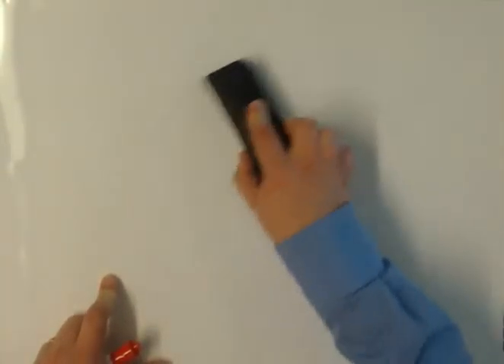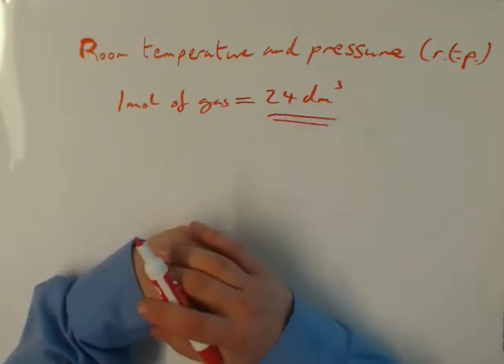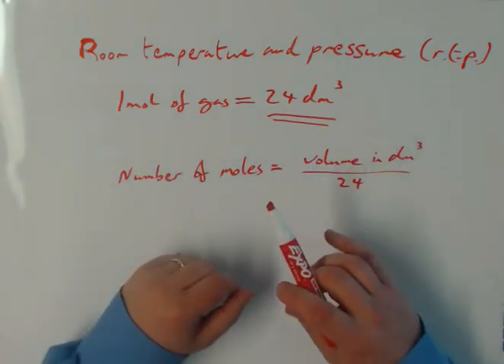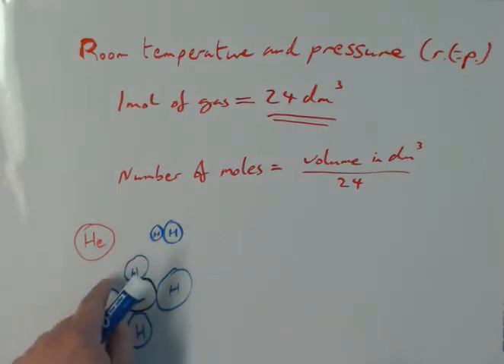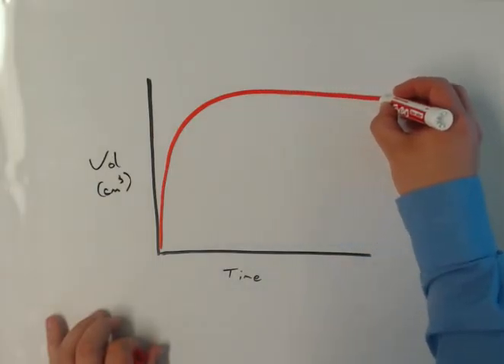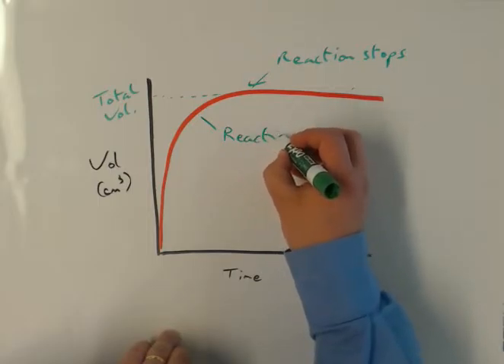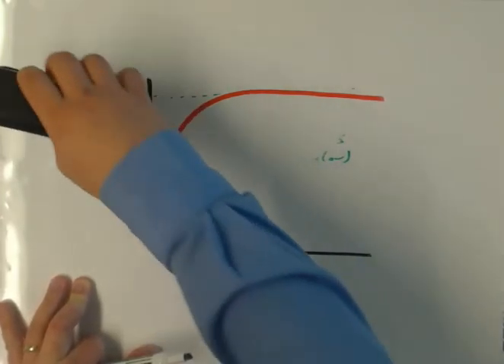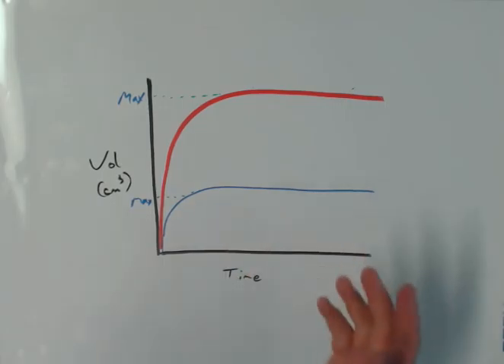C5e Gas Volumes